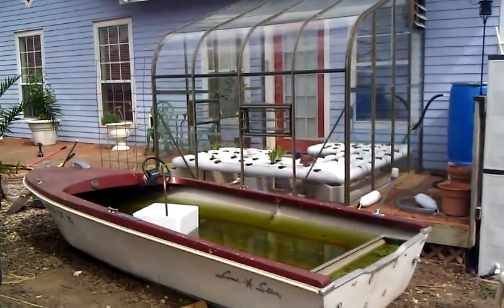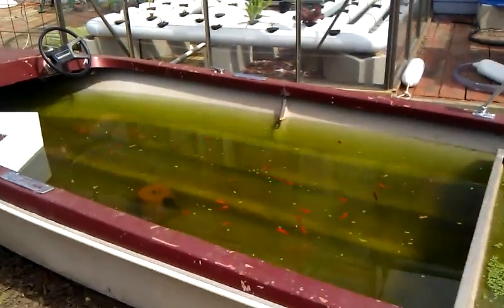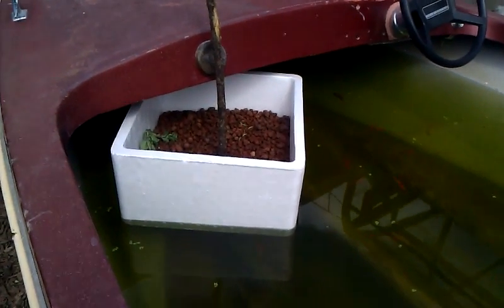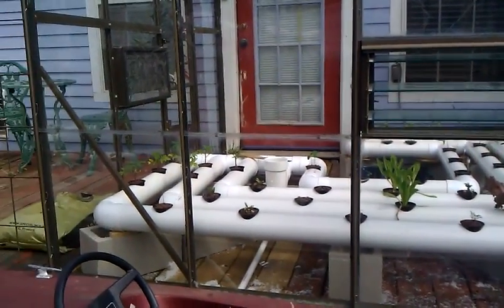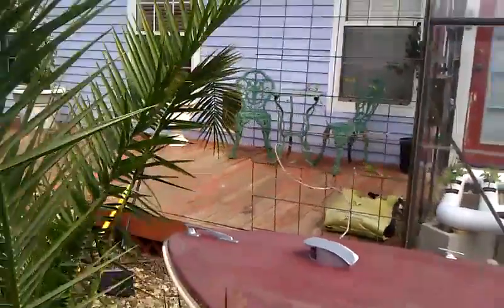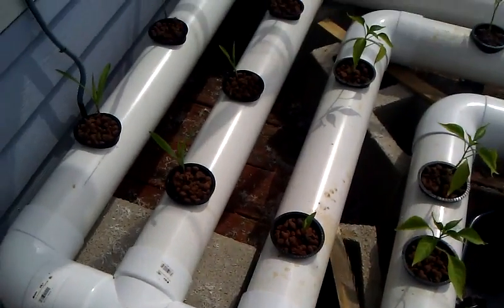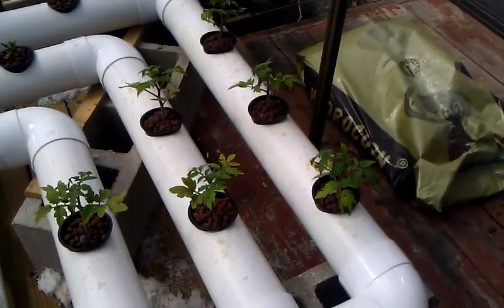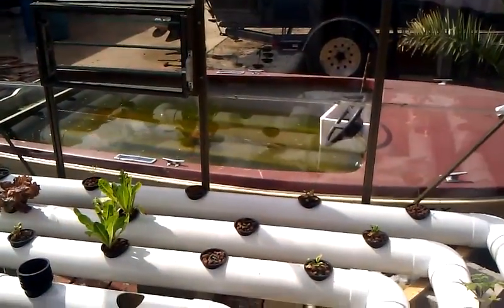Unique aquaponics setup with boat fish tank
This is my aquaponics system. We have made the grow beds out of 4" PVC pipe and a 55 gallon drum for the media. This is an experiment so hopefully it does ok.